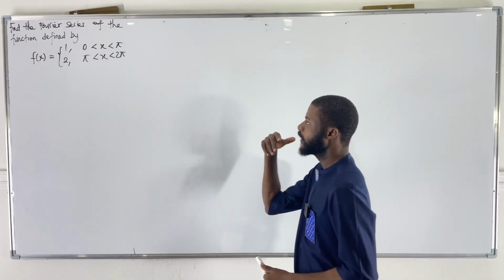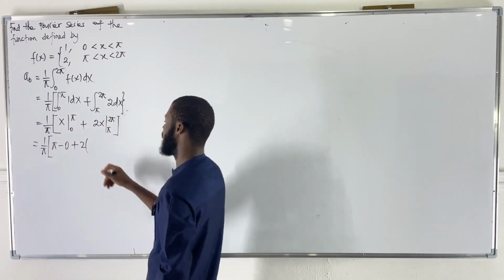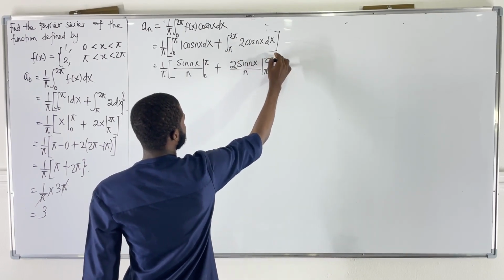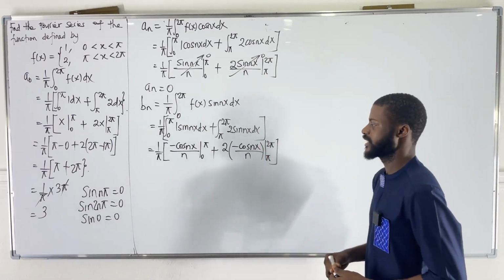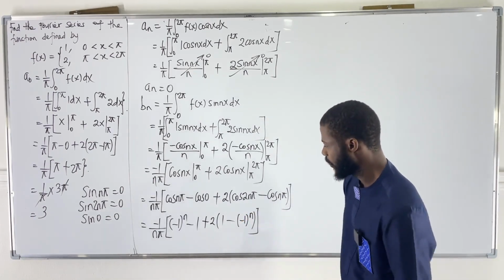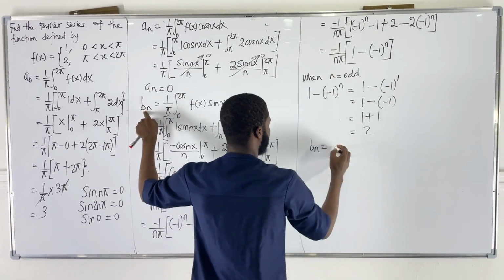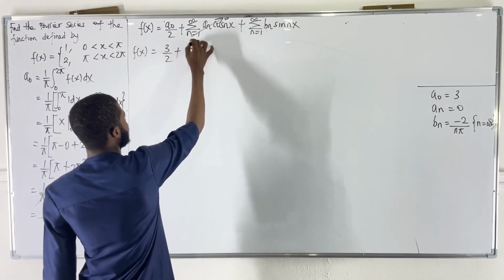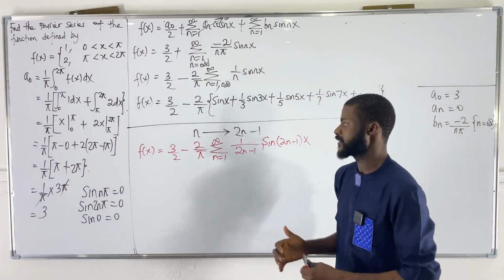How To Find The Fourier Series of a 2 pie periodic function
A Fourier series is an expansion of a periodic function into a sum of trigonometric functions. The Fourier series is an example of a trigonometric series. By expressing a function as a sum of sines and cosines, many problems involving the function become easier to analyze because trigonometric functions are well understood.

This mathematical tool is widely used in various fields, including signal processing, heat transfer, and vibrations analysis.

To find the Fourier series of a function, the following steps are taken;
1. First Identify the Period of the function
2. Using the period of the function, write of the formula for the Fourier series coefficients.
3. Start by finding the zeroth coefficient of Fourier series using the correct integral for the periodic function
4. Find the cosine components using the appropriate integral for it
5. find the sine component using the formula for it.
6. finally, substitute all these into the formula for the Fourier series expansion.
7. Simplify the Fourier series expansion and the expression in the nth term
8. Expand the Fourier series expansion to get some harmonics in the Fourier series, at least, up to the fourth harmonic.